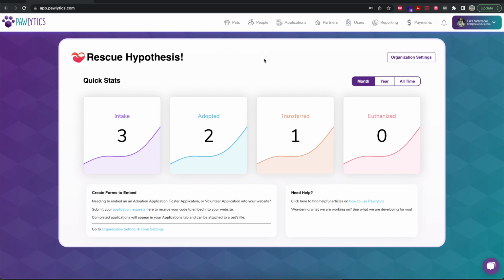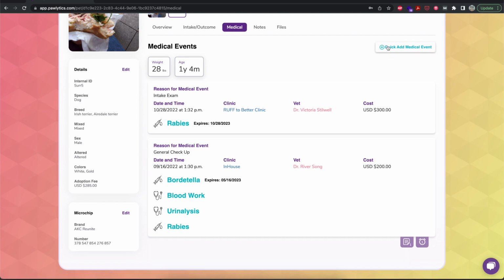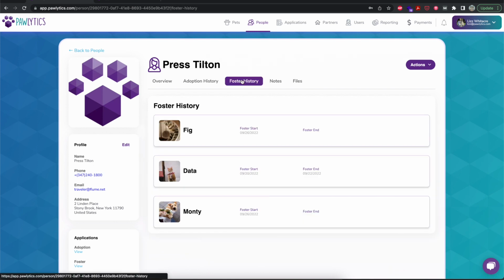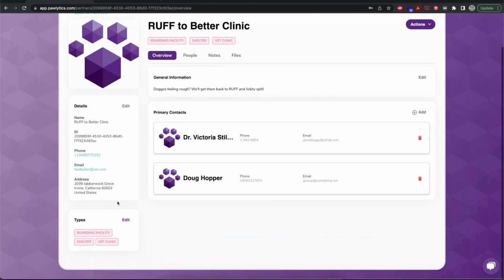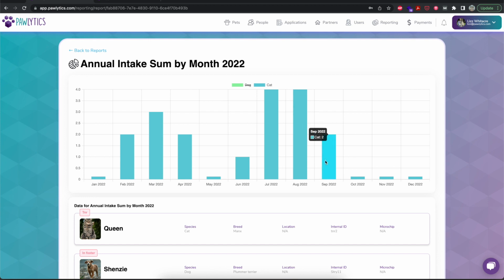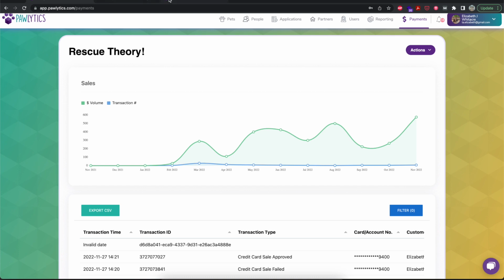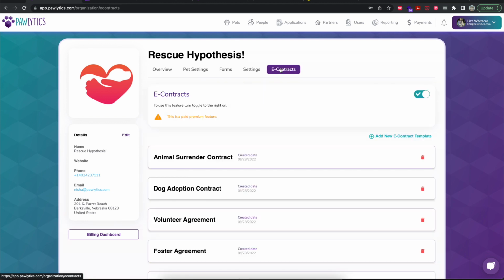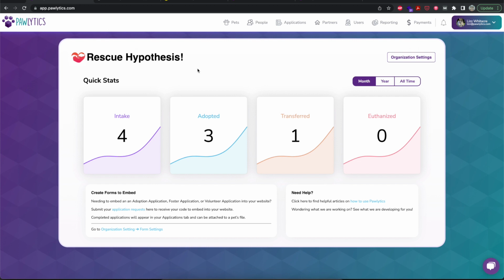Pawlytics Demo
Product Demo from Nov 2022